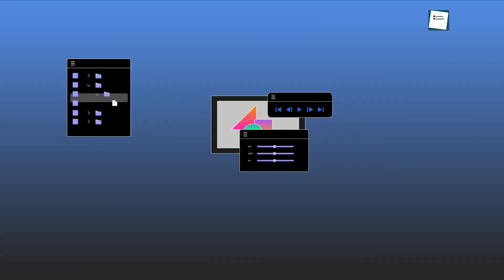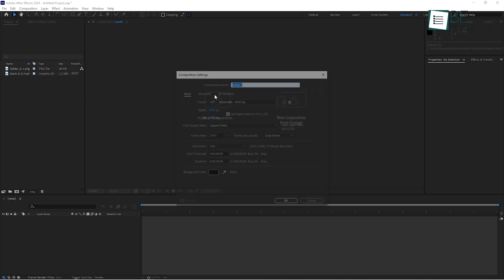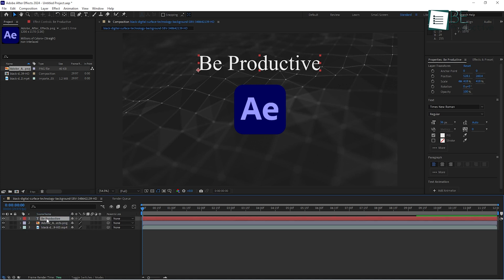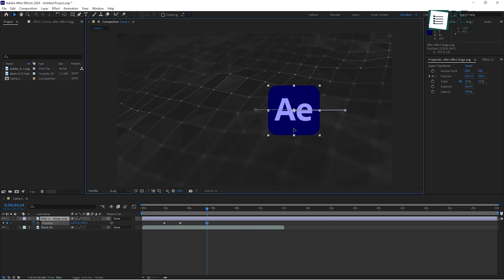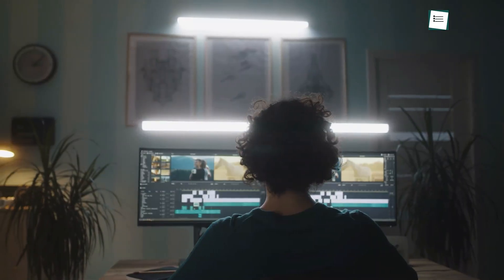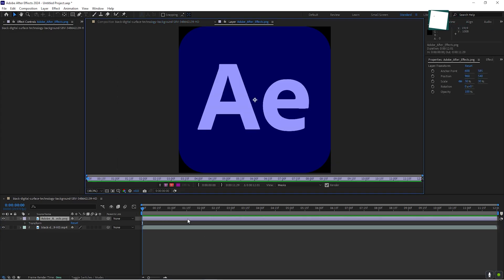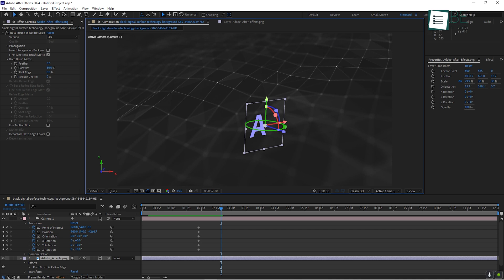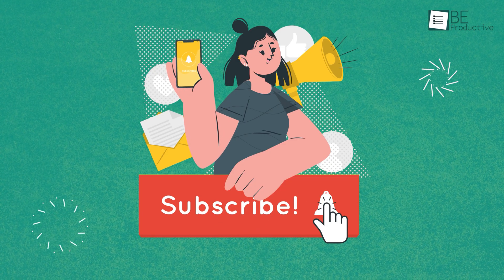Master After Effects In 9 Minutes (Complete Guide)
Unlock your creative potential with our comprehensive guide to mastering After Effects! Whether you're a beginner or looking to enhance your skills, this video takes you through the essential steps, from importing assets to advanced techniques like 3D layers and rotoscoping.
Intro and Animation Credit:
10Studio: